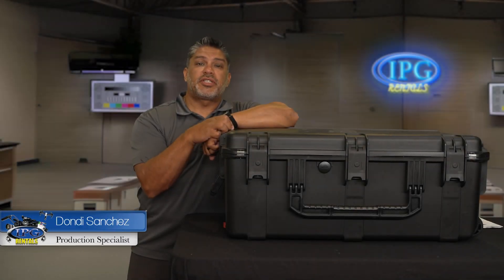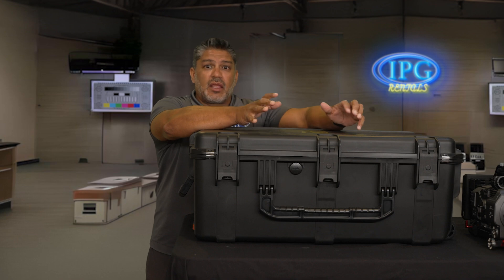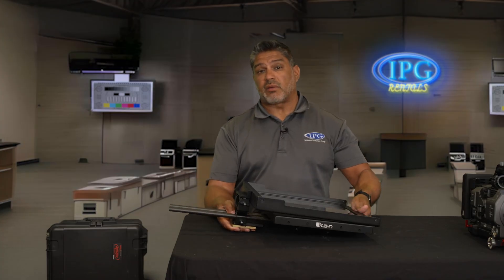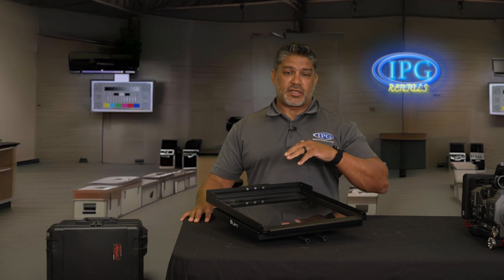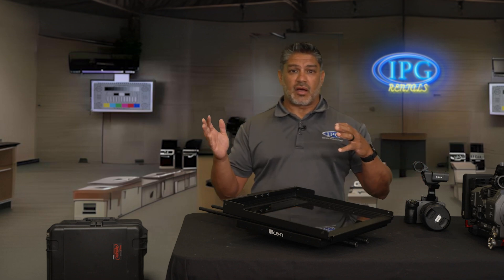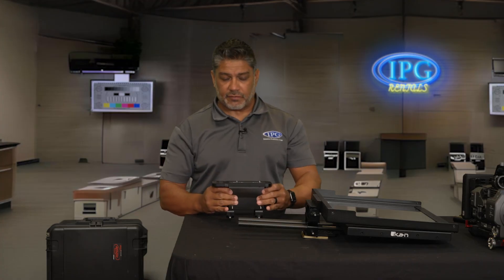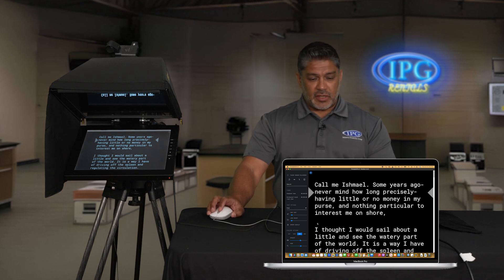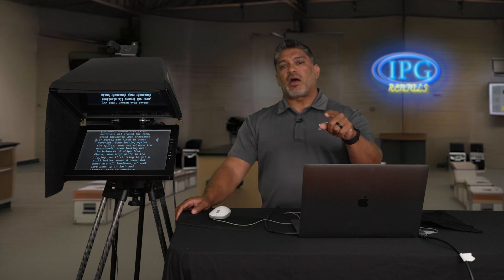Ikan PT3500 Teleprompter - Overview and Setup - IPG Rentals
"🎥 Ready to elevate your video productions? Join our host Dondi as he takes you through an in-depth overview of the Ikan PT3500 Teleprompter, available for rent at IPG Rentals!  Dondi covers everything you need to know about how this professional-grade teleprompter can make your presentations, interviews, and live broadcasts smoother and more polished.
 Watch now to see the PT3500 in action and learn how it can become a game-changer in your production toolkit!

00:00 -  Intro
01:55 - The Build
14:20 - The Software
20:14 - Outro